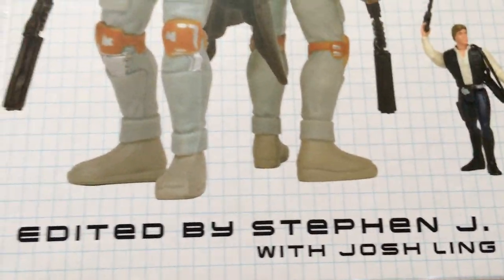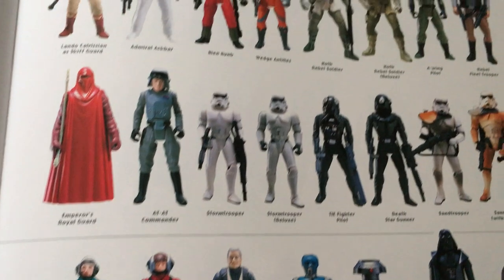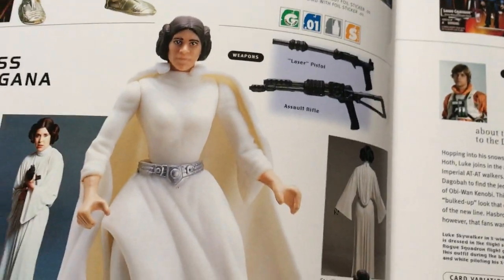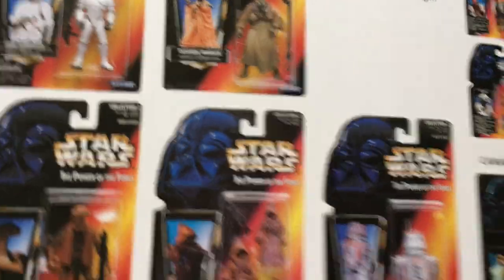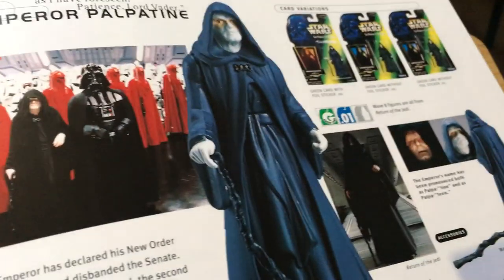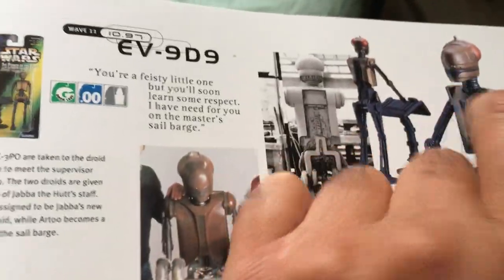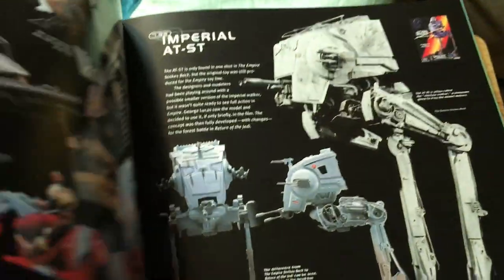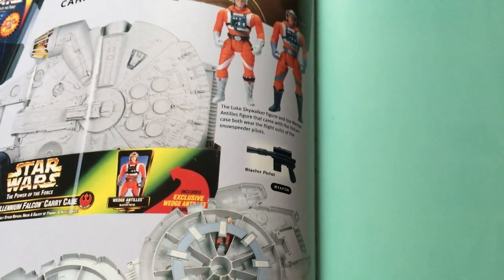Star Wars The Action Figure Archive POTF2 (Part 1)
Watch as I waffle about this fabulous book...Part 1 covers POTF2.